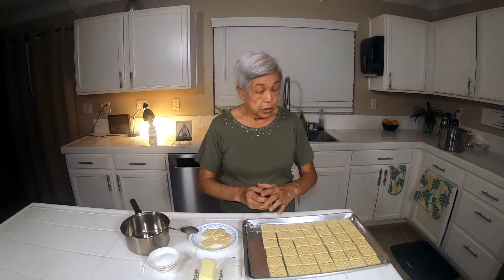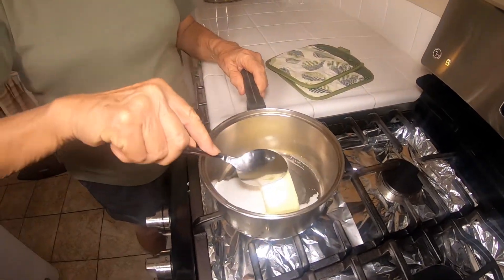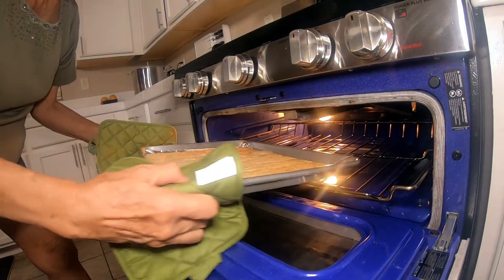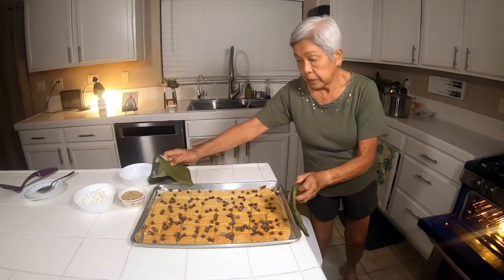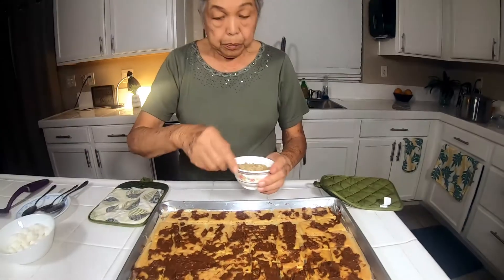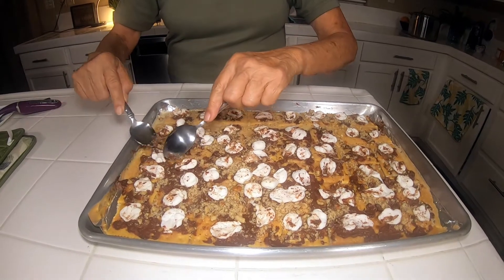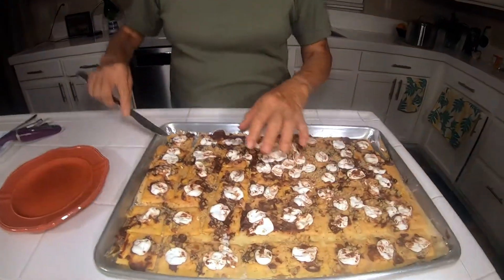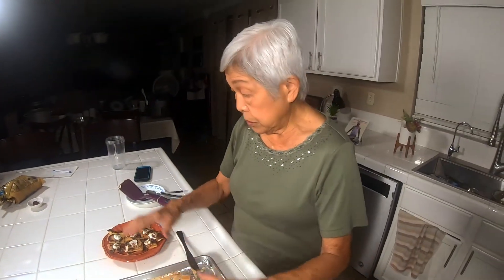Almond Roca Surprise 🍫 🧈 | Almost like eating candy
A delightfully sweet snack with a base of soda crackers. Crunchy and tastes like candy. Walnuts are substituted for almonds and the surprise ingredient is marshmallows.

You can find this recipe under Snacks.